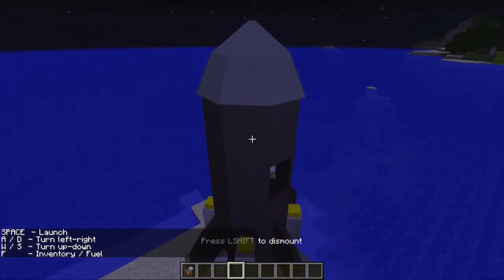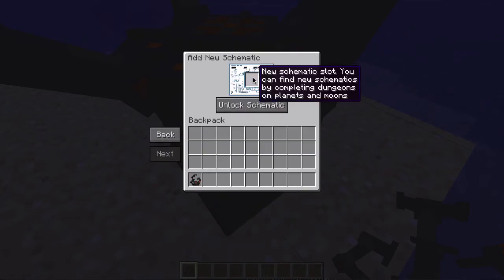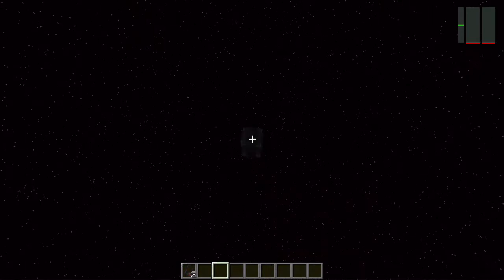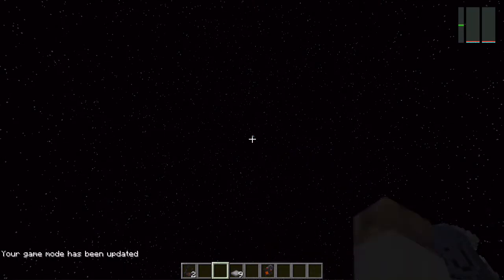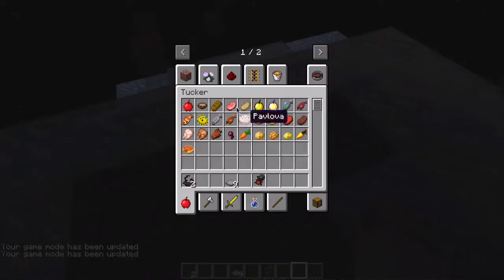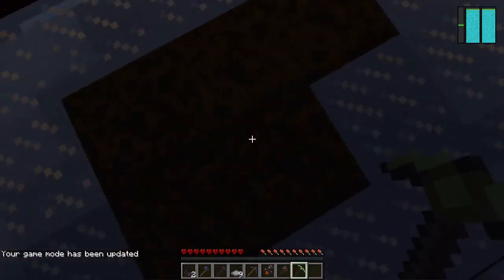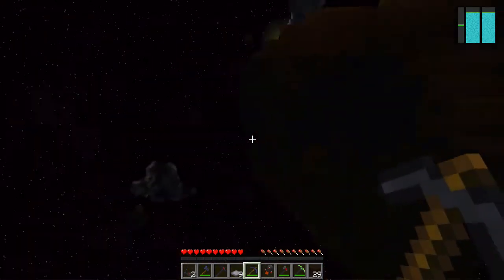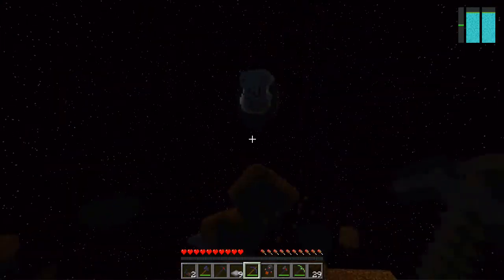Minecraft Space Travel Adventure Ep. 4 going to the Asteroids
hello everyone and welcome to episode four of my Space Travel Adventure Series and in this video go towards the Asteroids which separate there small planets (Mercury, Venus, Earth & Mars) and the big planets (Jupitar, Saturn & Uranus) as I said in the video the asteroids are like a big parkour map

explore little bit more of the planet Mars